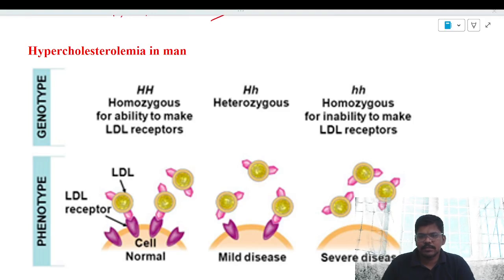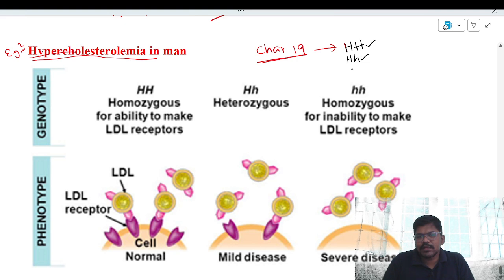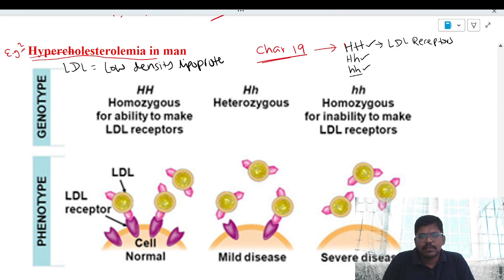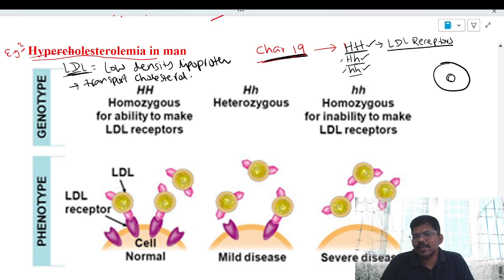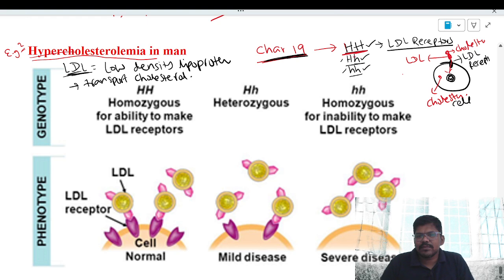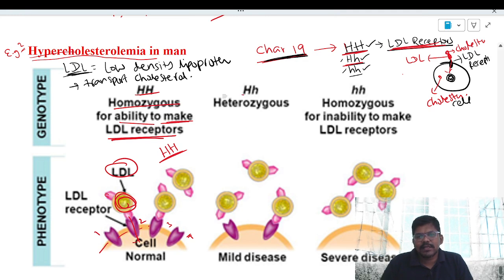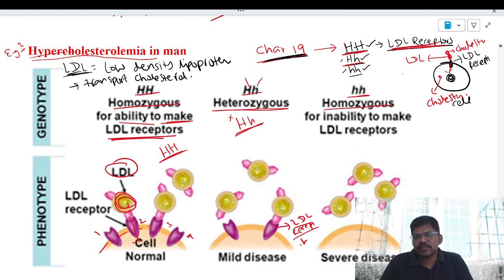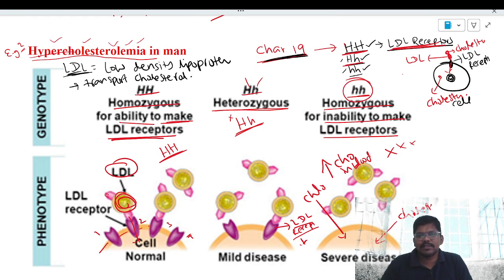incomplete dominance - e.g.2 Hypercholesterolemia in man